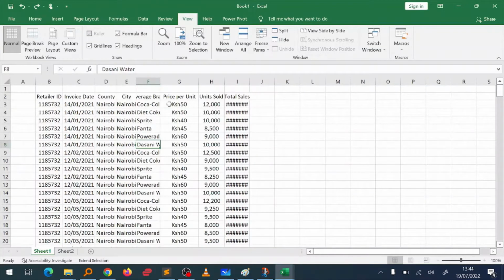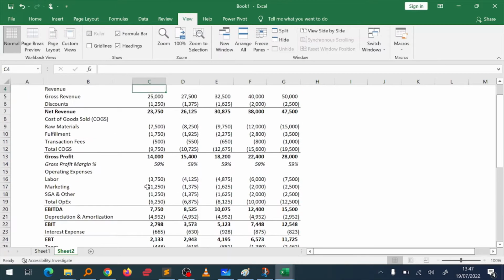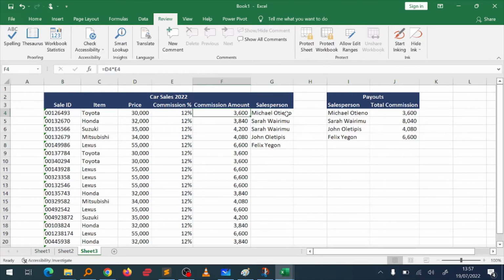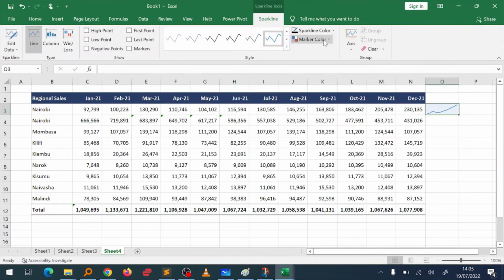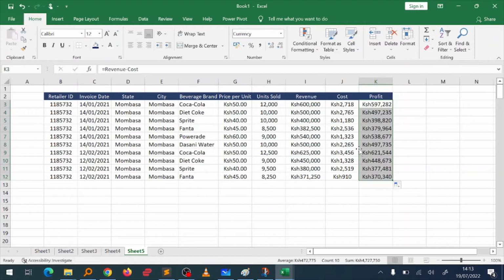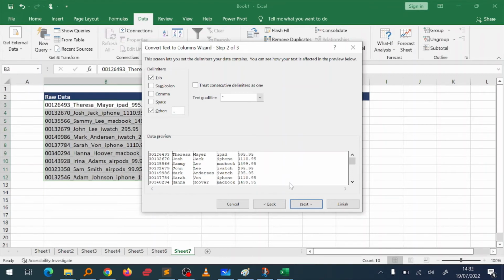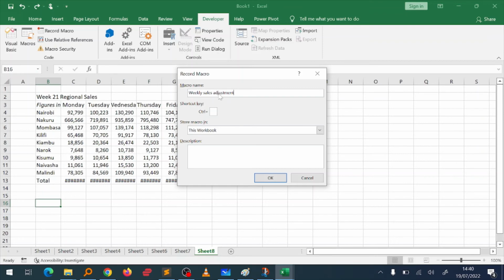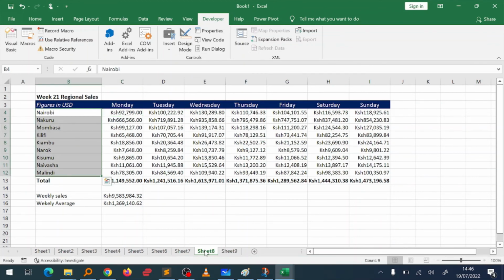9 Excel Tricks only EXPERTS Use | MS Excel